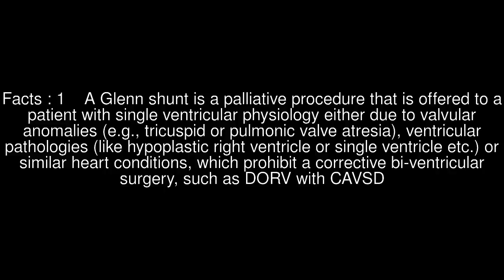Aussie Queer Eye for the Straight Guy Top #5 Facts